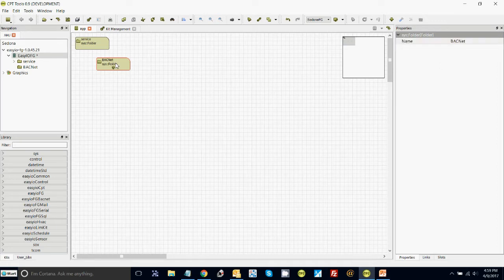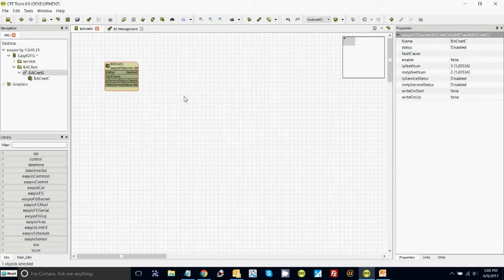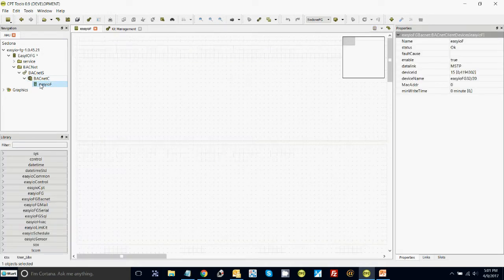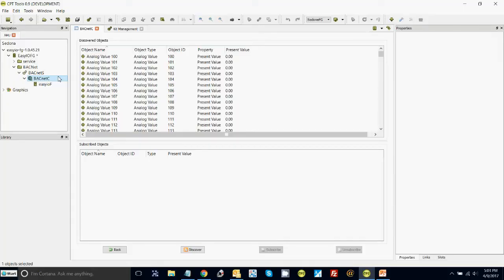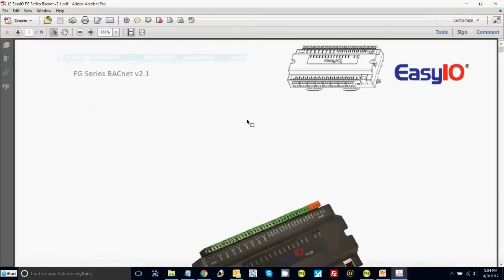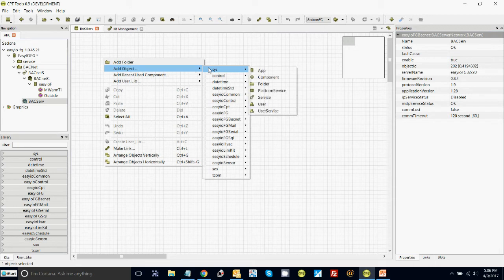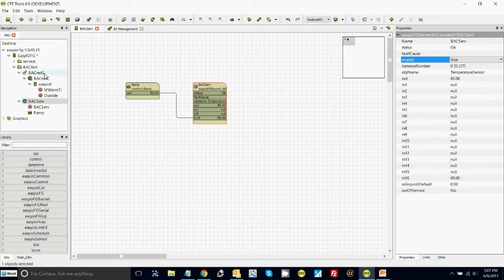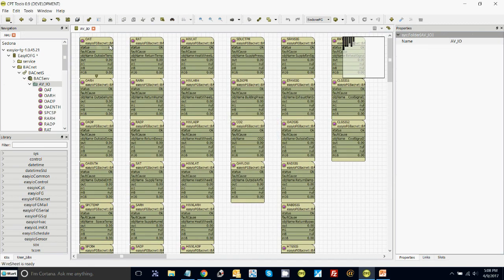FG Training Part 7